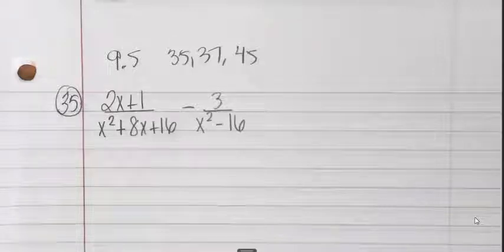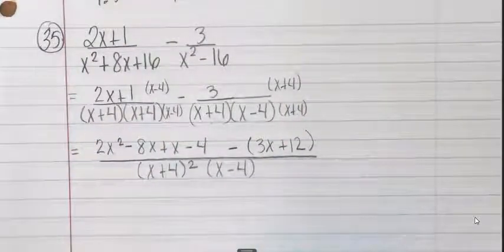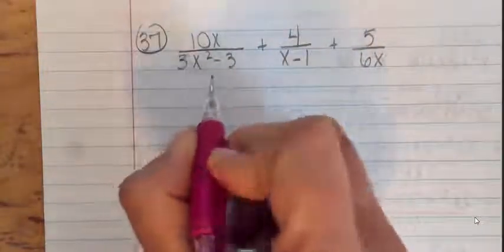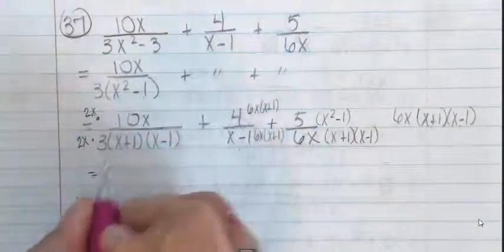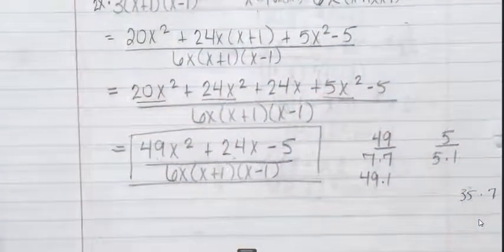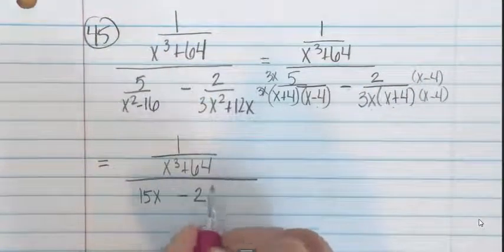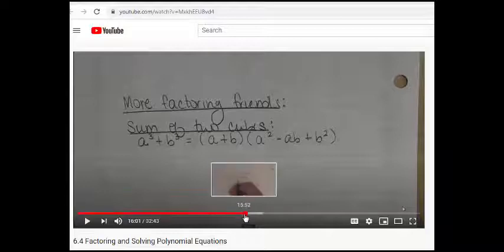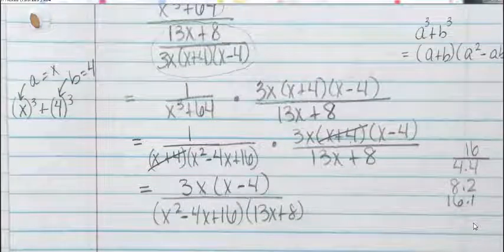9 5 35, 37, 45